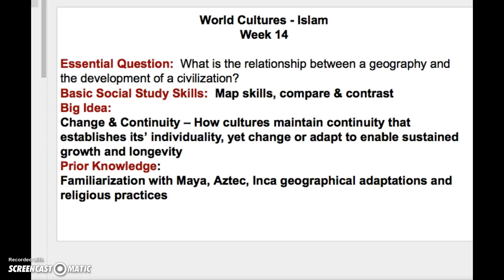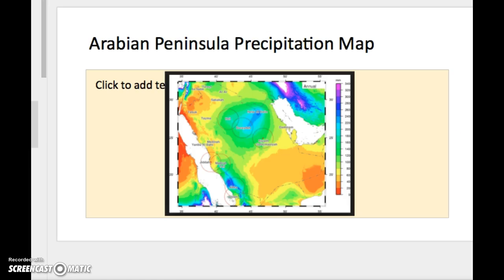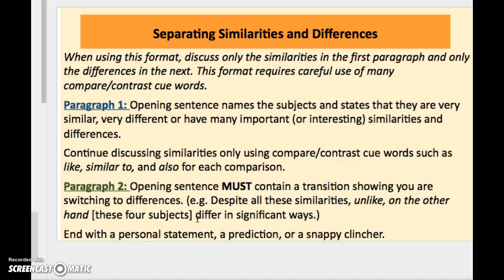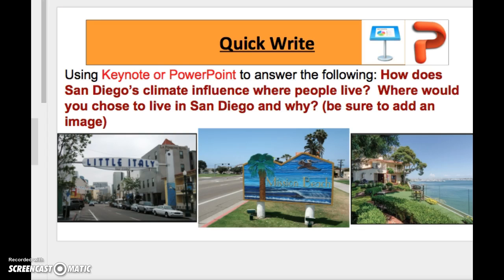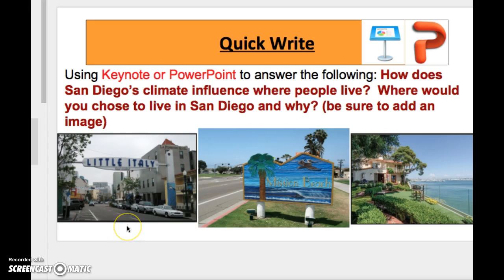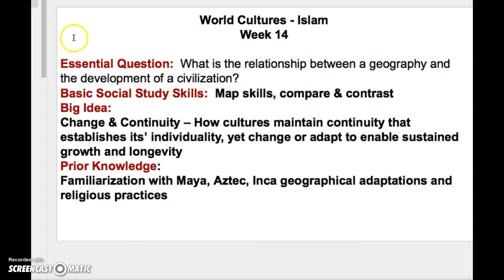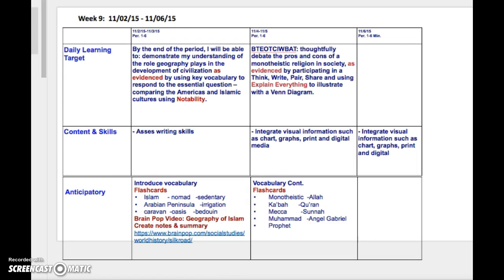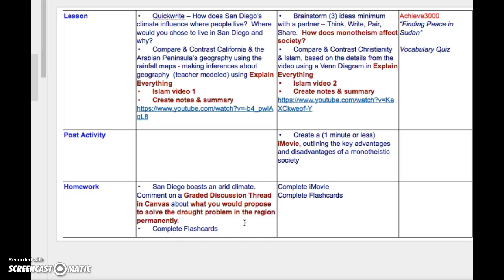Islam Unit Week 1 Overview